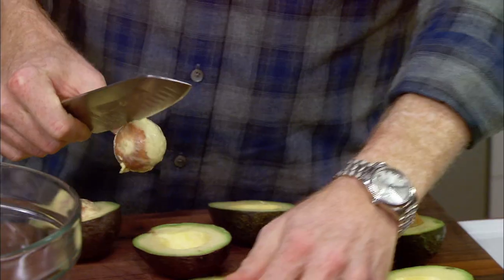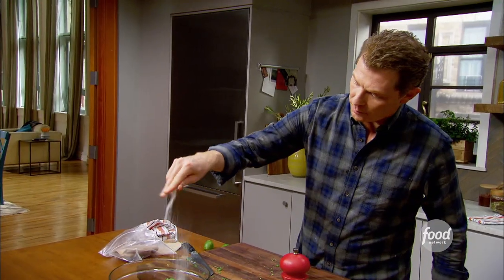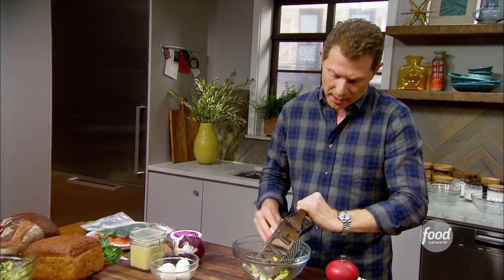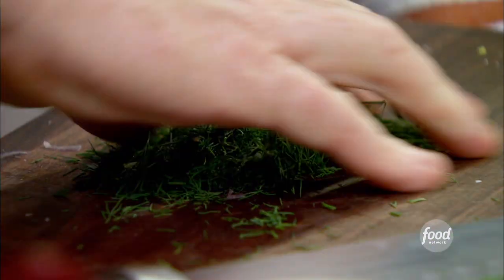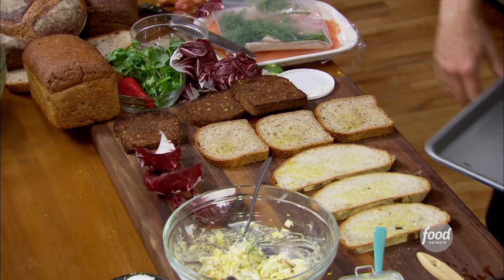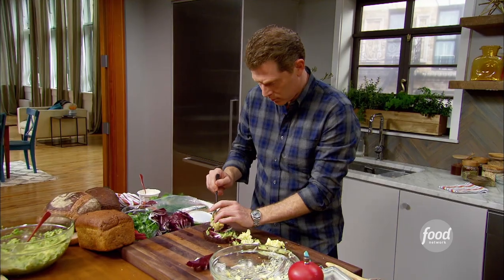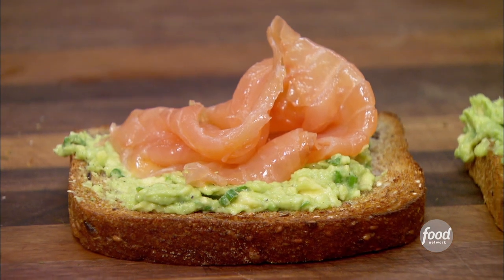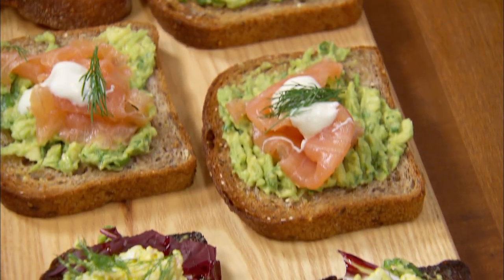Avocado Toast 3 WAYS with Bobby Flay | Brunch @ Bobby’s | Food Network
These are not your average avo toast recipes, whether it's adding smoked salmon or fresno chiles! Take it to the next level next time.

Avocado Toast Three Ways
RECIPE COURTESY OF BOBBY FLAY
Level: Intermediate
Total: 1 hr
Active: 1 hr
Yield: 9 toasts (about 4 servings)

Ingredients

Avocado Base:
5 ripe Hass avocados
6 scallions, sliced
Juice of 1 lime
1/4 cup chopped fresh cilantro

Shaved Egg Salad and Radicchio on Pumpernickel Toast:
3 slices pumpernickel bread
3 hard-cooked eggs, coarsely grated on a box grater
1 tablespoon creme fraiche
1 teaspoon Dijon mustard
1 small shallot, thinly sliced
1 tablespoon finely chopped fresh dill, plus springs for garnish
1/2 cup torn radicchio

Smoked Salmon and Dill:
3 slices health bread
Olive oil, for brushing
3 ounces paper-thin slices smoked salmon
3 tablespoons creme fraiche
Dill springs, for garnish

Fresno Chiles:
3 slices sourdough or country white bread
1 Fresno chile, thinly sliced
Grated zest of 1 lime
Cilantro leaves, for garnish

Directions

For the base: Crush the avocados in a bowl with a fork. Fold in the scallions, lime juice, cilantro and some salt and pepper, leaving the mixture pretty chunky.

For the egg salad and radicchio toast: Brush the pumpernickel bread with oil, and toast under the broiler; or toast in a toaster and then brush with oil.

Combine the grated egg, creme fraiche, mustard, shallot, dill and some salt and pepper in a bowl.
Spread the toast with some of the avocado base, and top with some radicchio, egg salad and dill sprigs.

For the salmon and dill toast: Brush the health bread with oil, and toast under the broiler; or toast in the toaster and then brush with oil.

Spread the toast with some of the avocado base, and then top with some smoked salmon, a dollop of creme fraiche and some dill sprigs.

For the Fresno chile toast: Brush the bread with oil, and toast under the broiler; or toast in the toaster and then brush with oil.

Spread the toast with some of the avocado base. Top with some sliced chiles, a sprinkling of lime zest and some cilantro leaves.